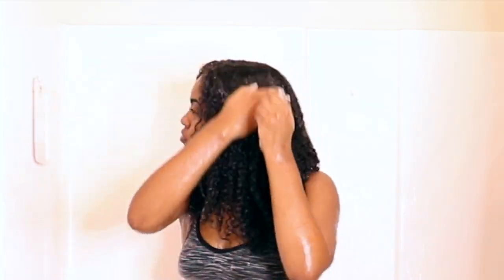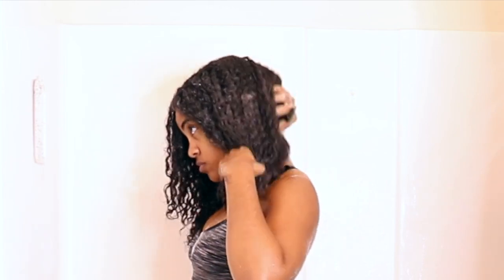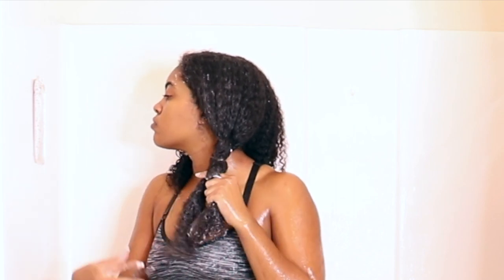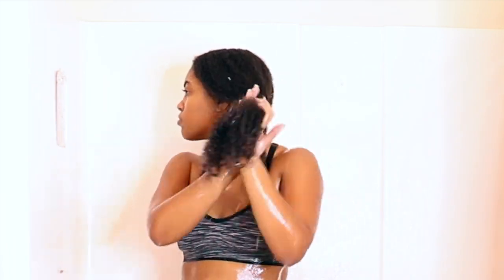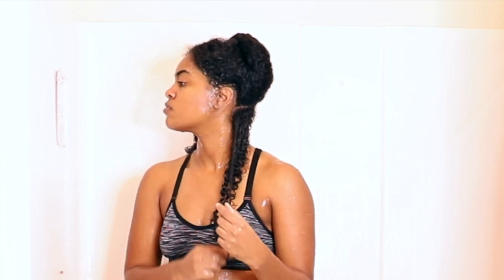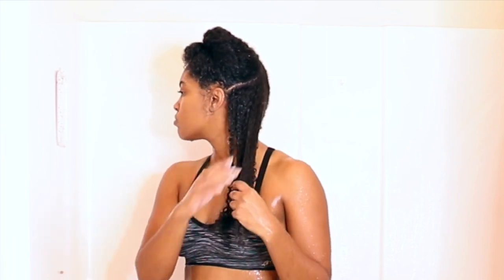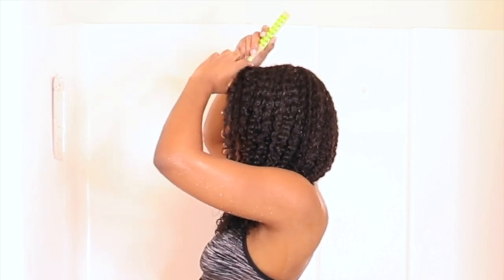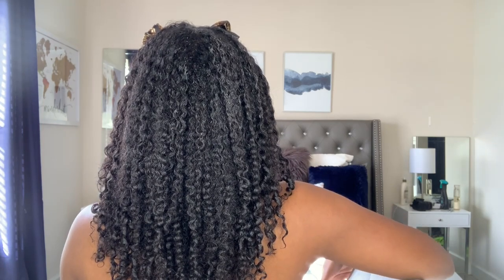FULL WASH DAY & WASH N GO ROUTINE on LOW POROSITY CURLY NATURAL HAIR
What's up, What's up YouTube fam! Today I’m sharing with you all my full wash day and wash & go routine on my 3c 4a low porosity natural hair from START TO FINISH!

Shea Moisture Manuka Honey & Mafura Oil Intensive Hydration Hair Masque

Mielle Organics Pomegranate & Honey Curling Custard

Wet Line Xtreme Professional Styling Gel

↓ Filming Equipment ↓

My Camera